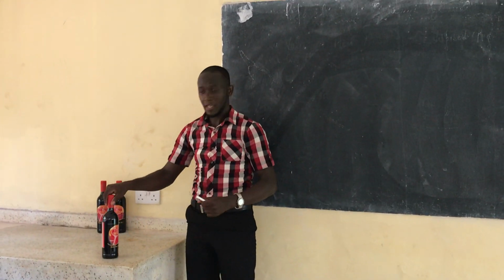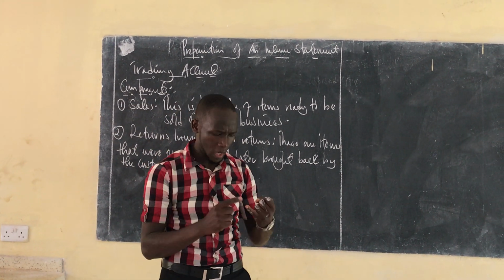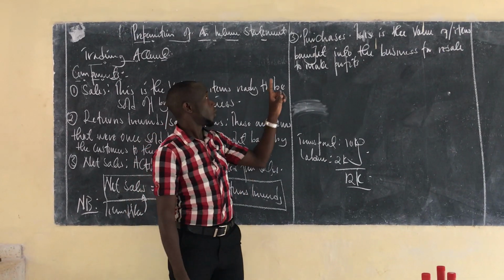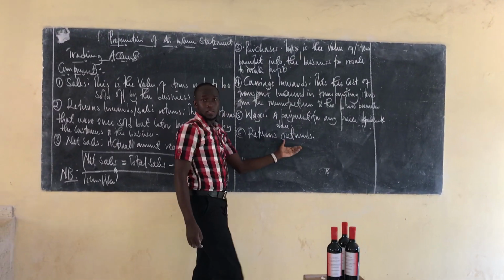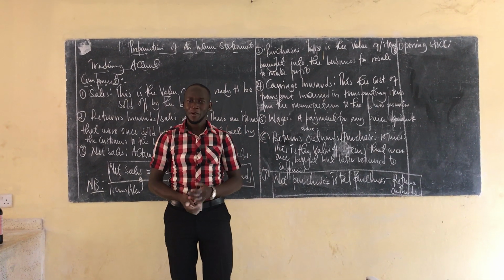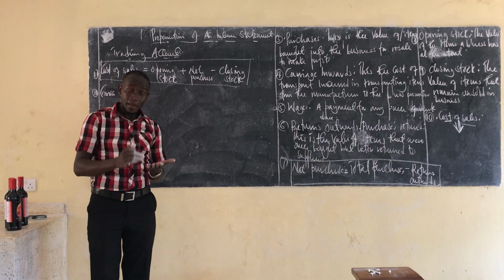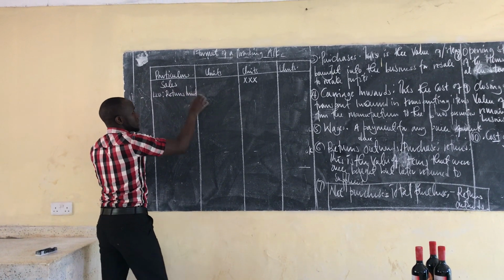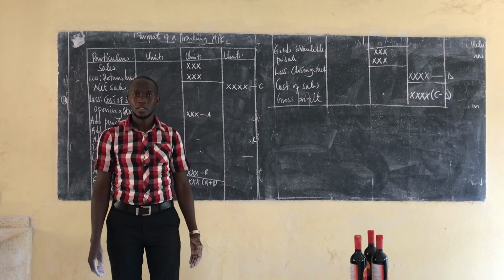Preparation of an Income statement-and its Related Formulars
In this video, i have given a detailed explanation of the contents of an income statement particularly for the first part which is the Trading Account. We ought to remember that Financial management is about understanding the basic concepts.

Enjoy As You Learn.